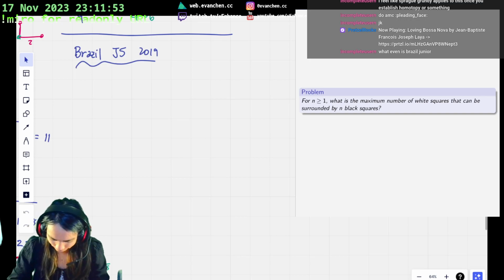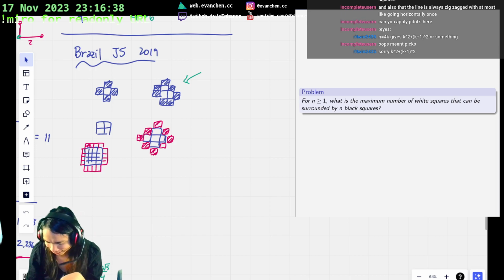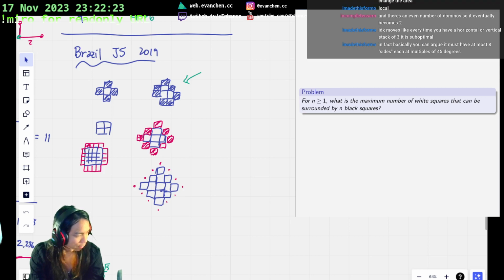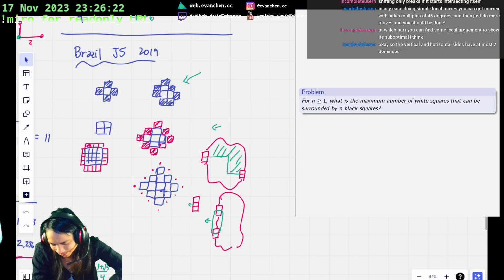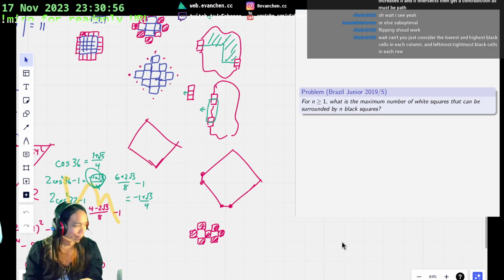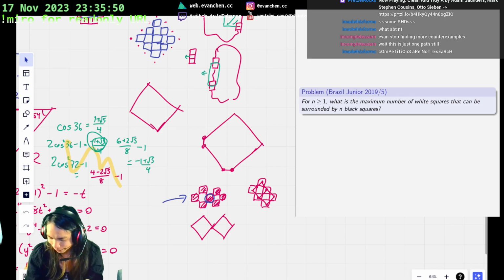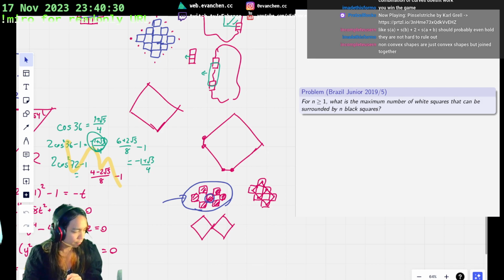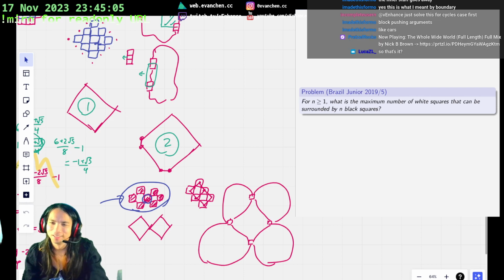Brazil 2019 Junior 5: LONGEST JUNIOR OLYMPIAD SOLUTION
i actually don't even bother to write this one up